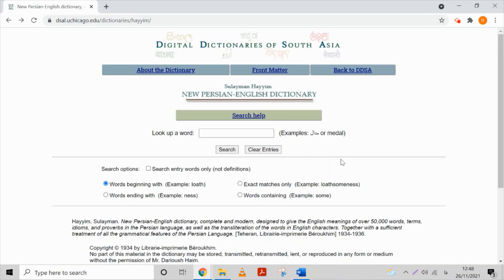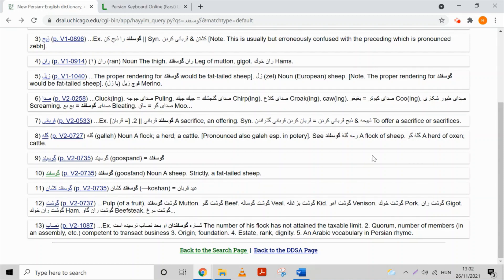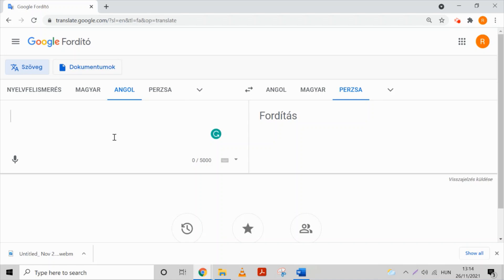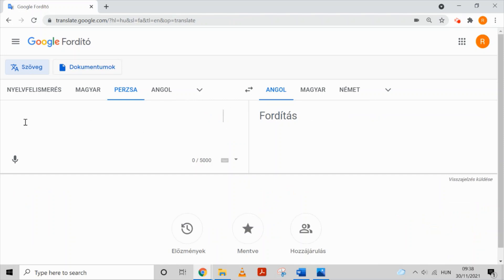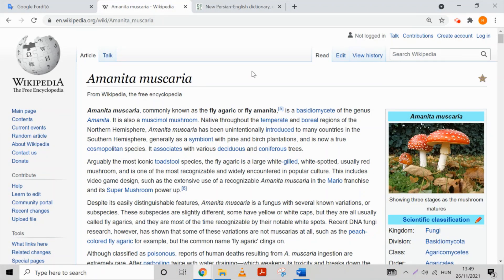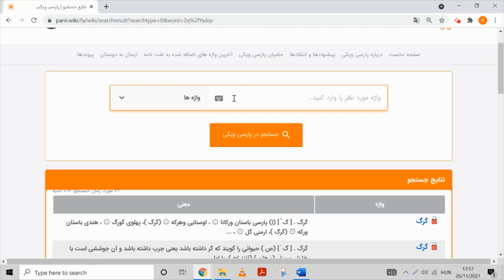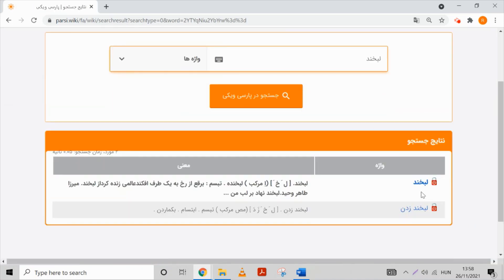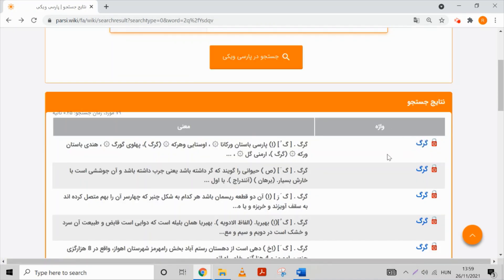The best online Persian dictionaries